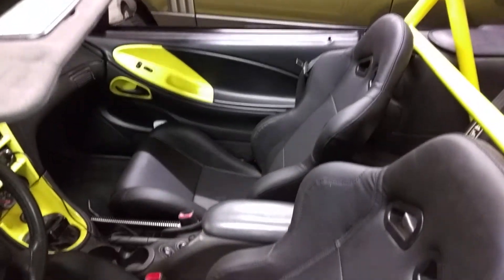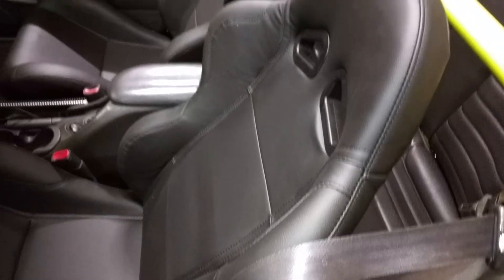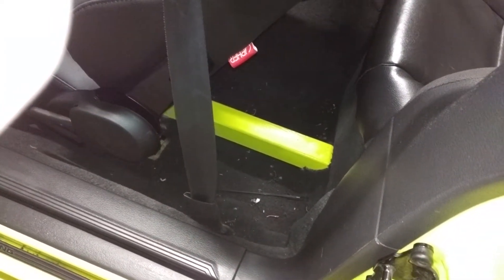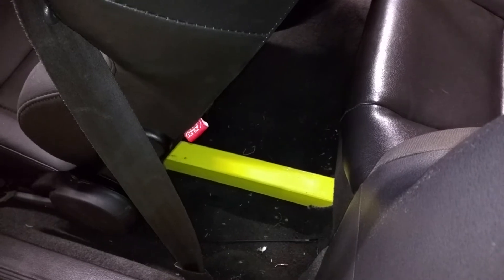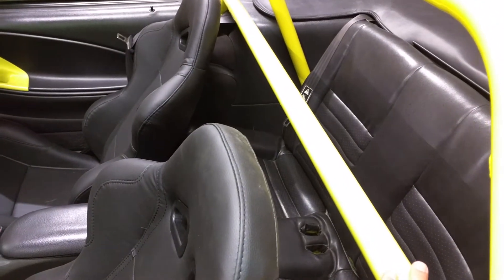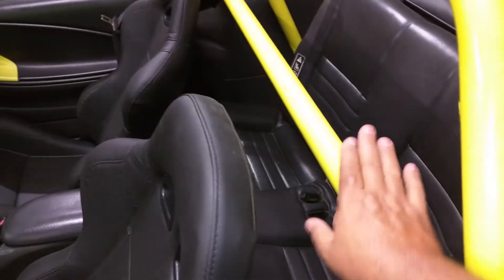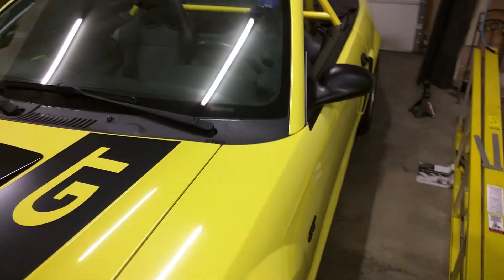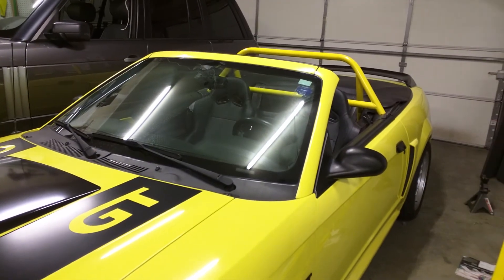Seats are in, interior buttonning up!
I'm midway through my interior mods for this season.  The driver's bracket is done, the passenger bracket will go through another revision to make it more livable.  The carpeting is cut on the driver's back seat passenger side.